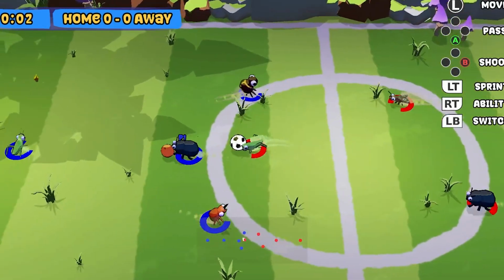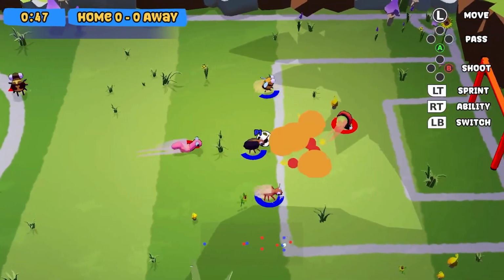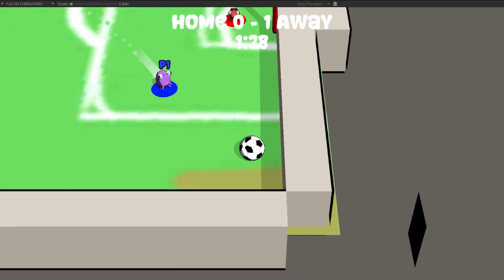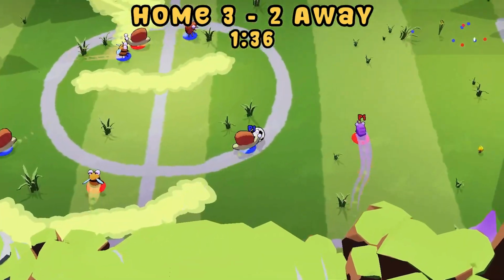Bug Ball Devlog 5 - Six months of progress